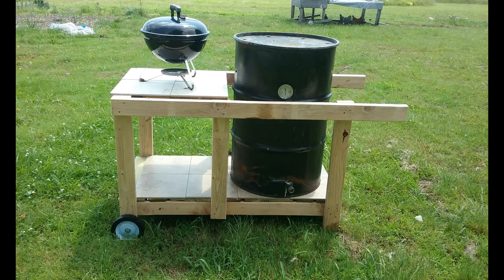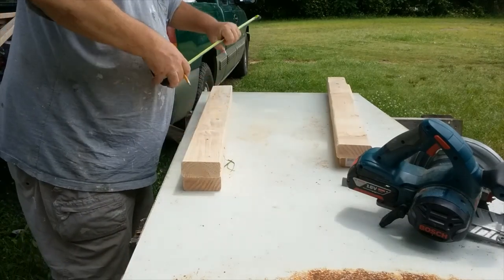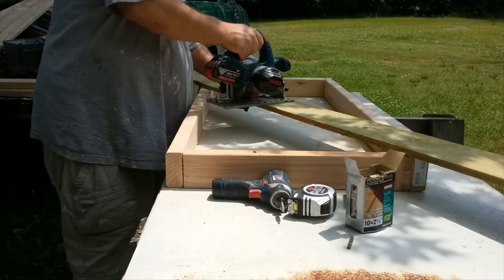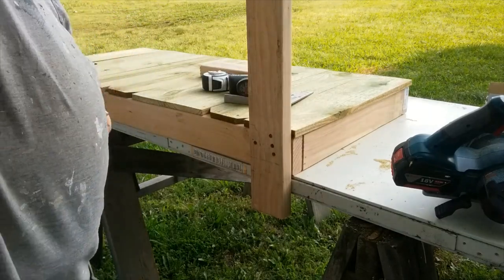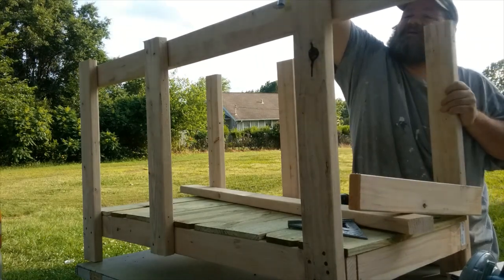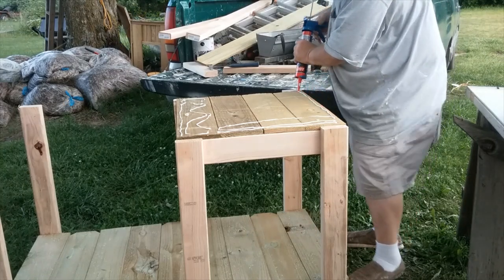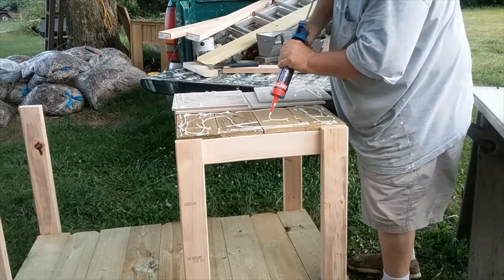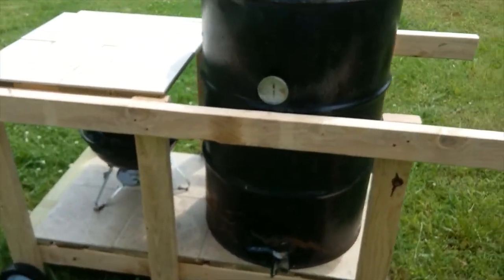How to Make a UDS Smoker Stand BBQ Grill Cart w/Table For Less Than $100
Here's how I built my DIY BBQ Grill Stand for my UDS Smoker and my Weber Little Joe Grill. I got tired of having to move everything whenever I mowed the lawn. So I came up with this plan to make a simple bbq grill cart for my UDS smoker.

This grill stand for my smoker and Weber grill cost less than $100 to build and took about 4 hours to assemble.

I hope this video will help you if you decide to build your diy grill stand. It's highly customizable for your own needs. This was an easy project and a lot of fun to build as well.

Here's the material list for this smoker/grill cart stand.

8 - 2x4x8'
6 - 6" wide x 6' long fence pickets
12 - 12x12 porcelain tile
Construction Adhesive
1lb 3 inch deck screws
1 5/8" deck screws or 1 1/2" galvanized nails
2 - 7 inch wheels
2 - 1/2" x 3 1/2" bolts
4 - 1/2" flat washers
2 - 1/2" Nylock nuts